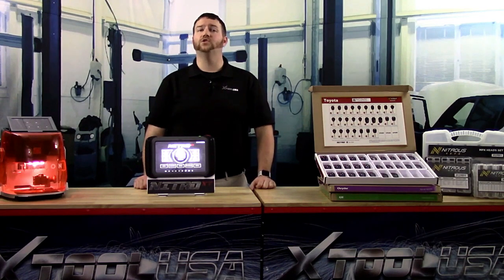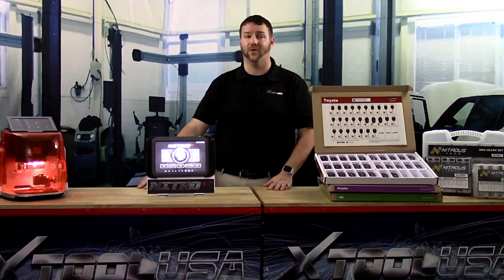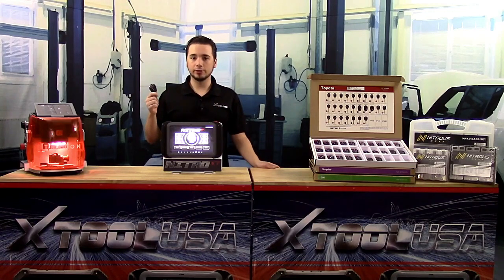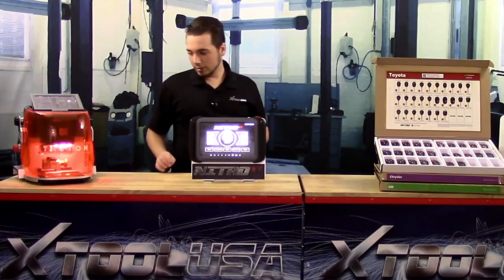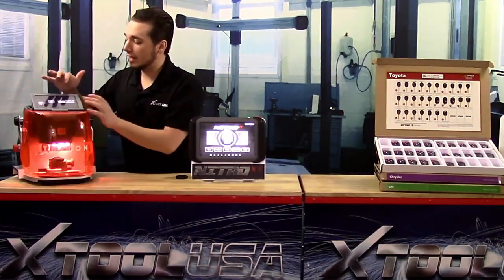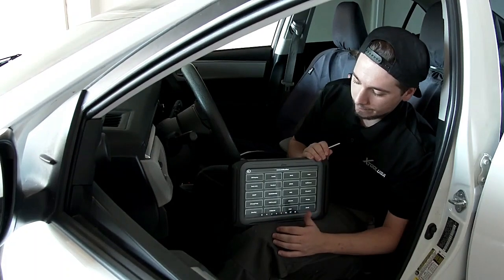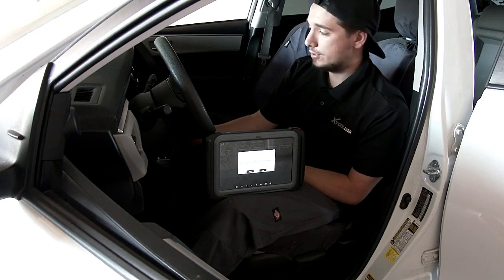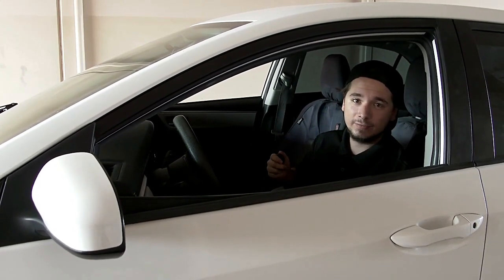Key Making System